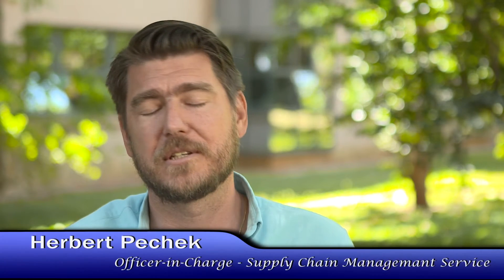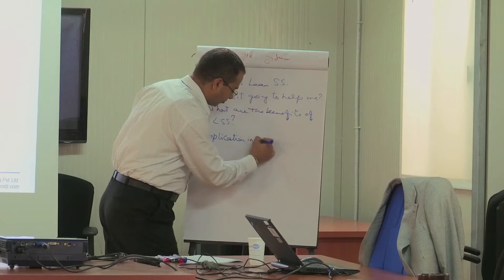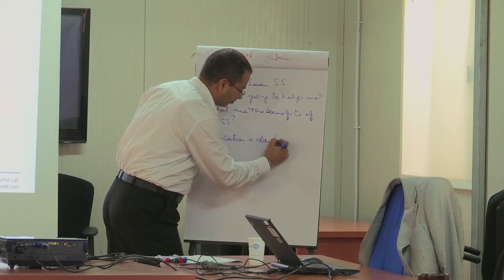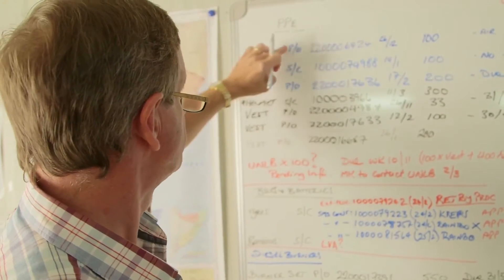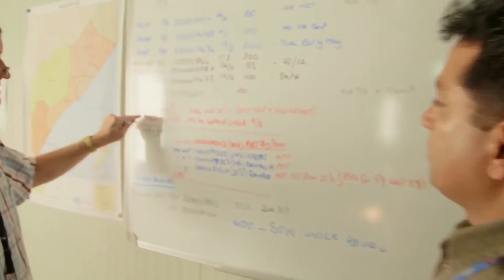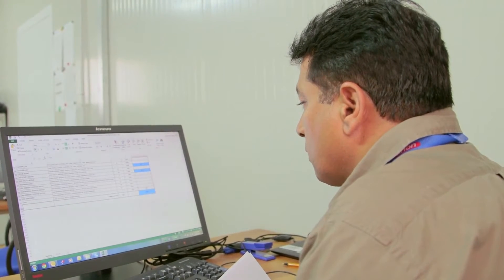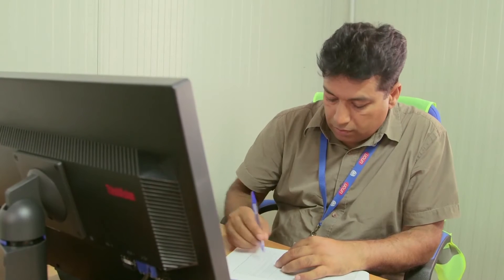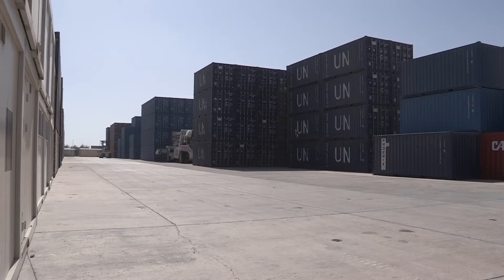UNSOS - Supply Chain Management Service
Herbert Pechek, Officer-In-Charge of Supply Chain Management Service, explains the integrated work flow of goods and services and how changes to the management system have improved service delivery.